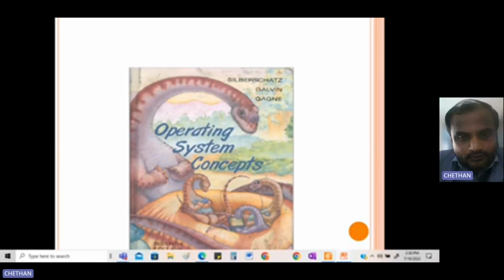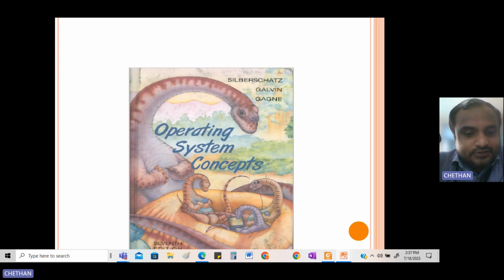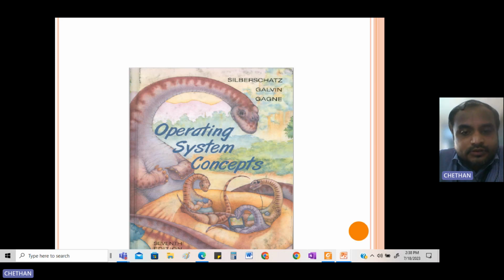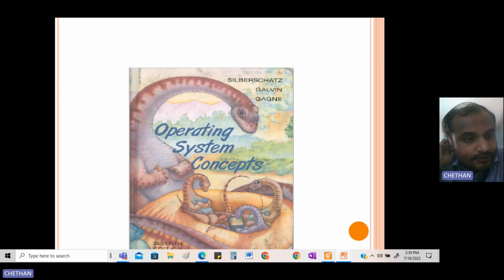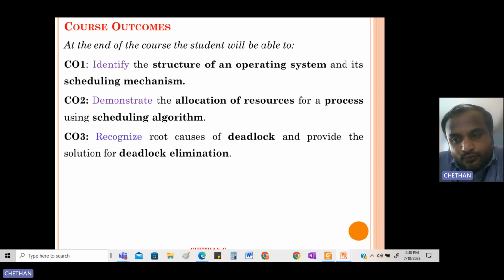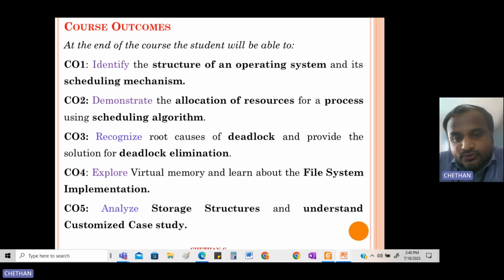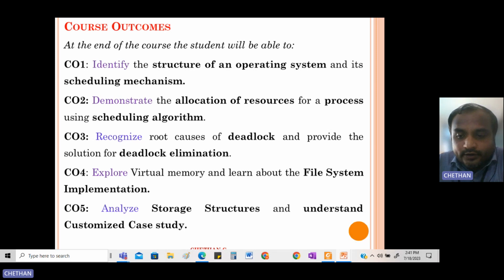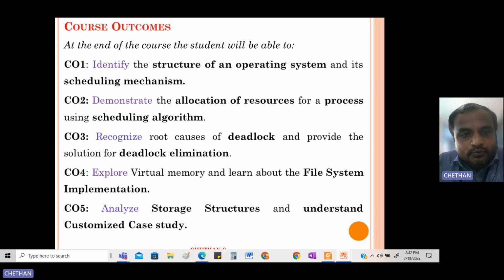3 Min Video - Operating System